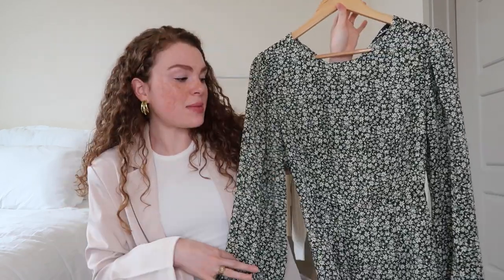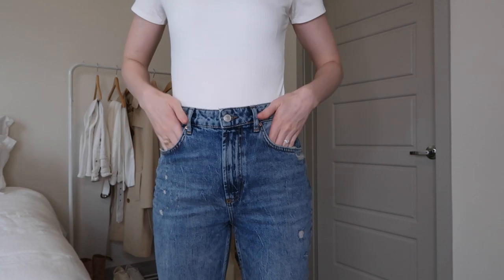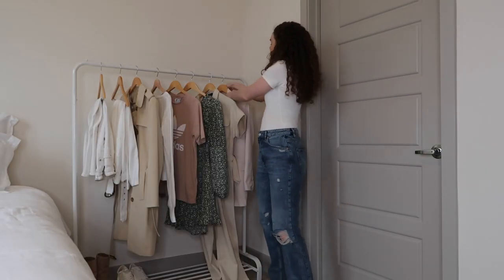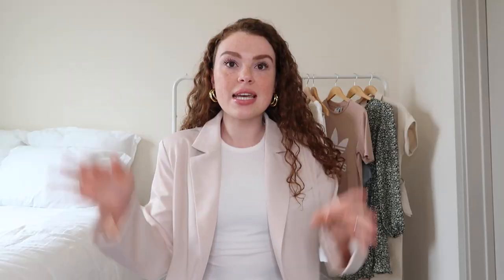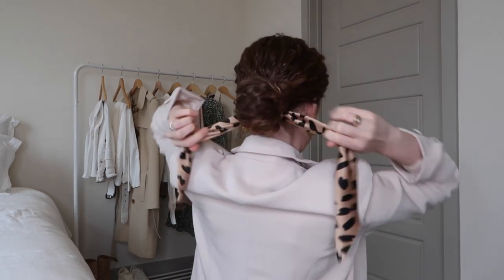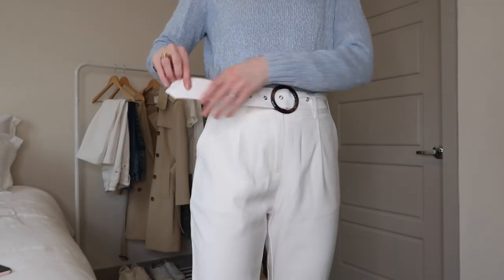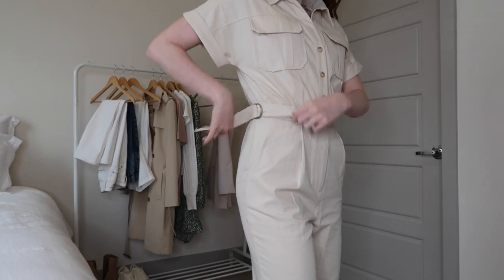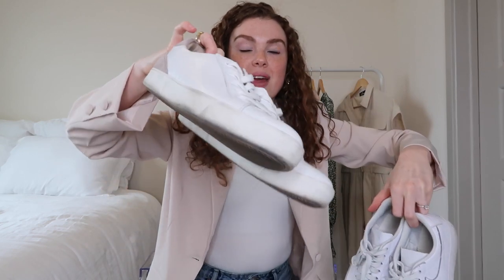Ultimate Guide to Spring Outfits 2020 | Amanda Asad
The ultimate guide to spring outfits for 2020! Outfits are linked below.